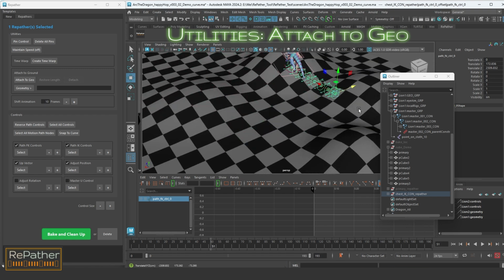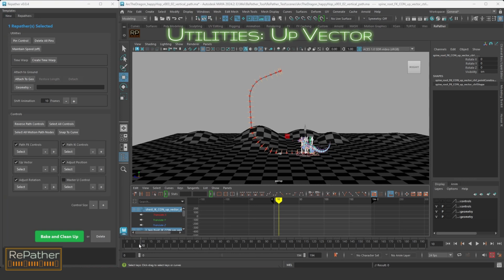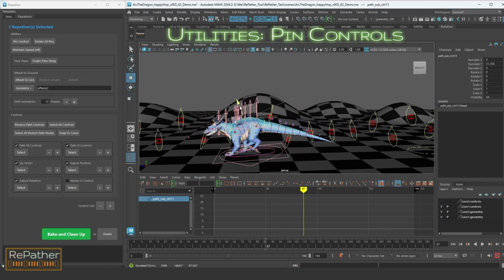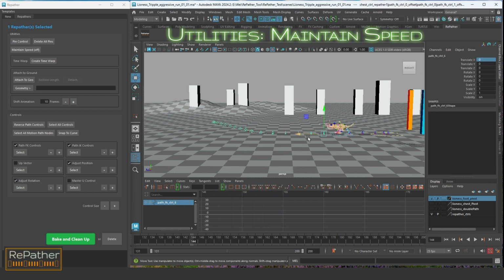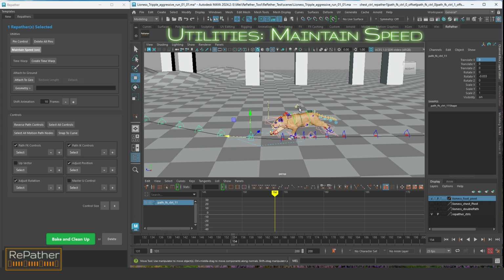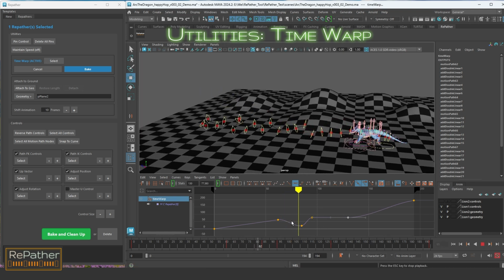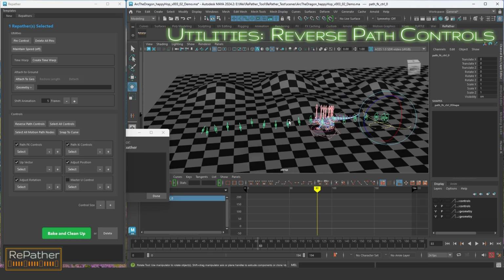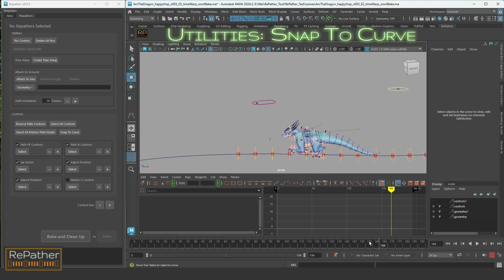Repather Utilities Tutorial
This Tutorial goes into individual Utilities and function.
All Utilities can be activated by selecting a random path controller.
Credits
Repather by Wei-Chuan Hsu
Programmed by Danny Wynne
Arc the Dragon JoshSobel
Mocap from Mixamo
Mocap Rig and Retargeting with AdvancedSkeleton
Arc Dragon animation by Wei-Chuan Hsu